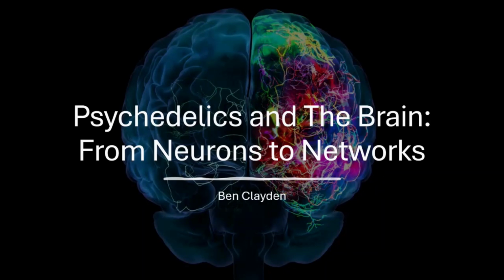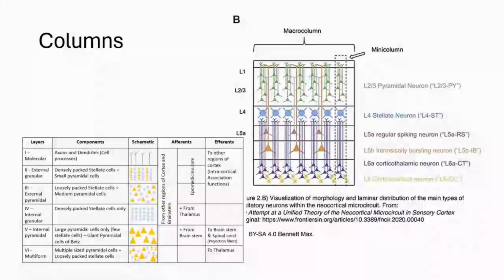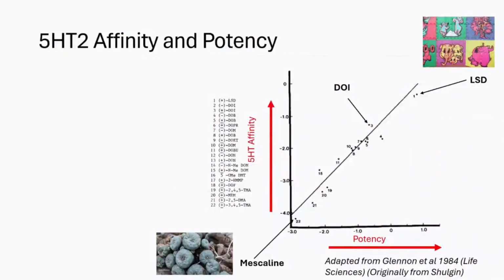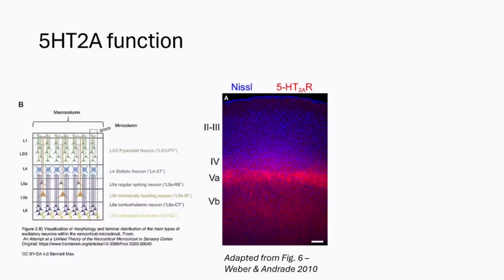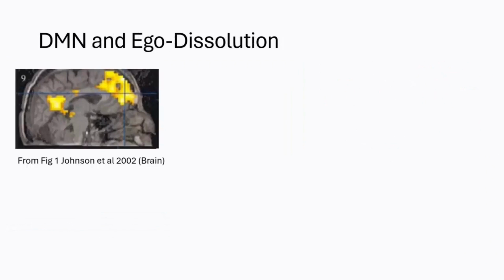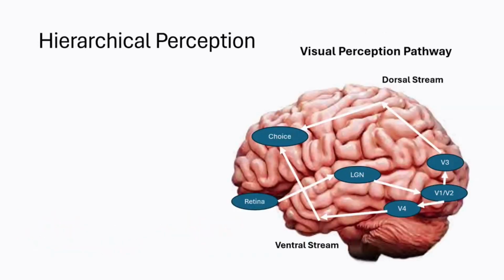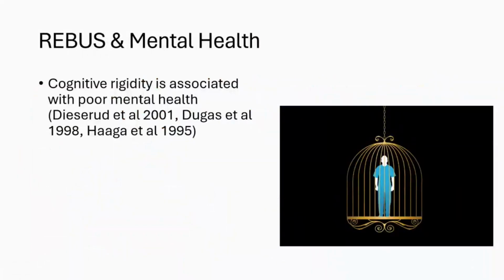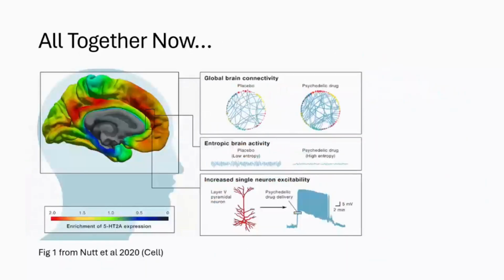Psychedelics and The Brain: From Neurons to Networks with Ben Clayden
How do psychedelics alter our perception, sense of self and outlook on life? In order to understand the complex aetiology of the psychedelic experience, we must know how psychedelics act at the level of proteins, cells and brain systems. Recent advances in electrophysiology and neuroimaging have begun to elucidate the mechanisms behind the effects of these mysterious molecules. Join us for a journey into how psychedelic modulation at the cellular level changes how regions and networks of the brain communicate and work, leading to profound changes in perception, sense of self and mental health.

Ben Clayden is an Msci student studying Natural Sciences specialising in Neuroscience at the University of York. He has been the president of the University of York Drug Science Society for 3 years, and is the co-chair for the Drug Science Student Society Network, the largest community of students interested in drug science, drug policy and harm reduction in the UK. He is also the creator of the Psychedelic Frontiers podcast, where he produces episodes on the neuroscience, pharmacology and medical applications of psychedelic and psychoactive compounds with leading academics.

This is a recording of a talk by Ben Clayden given on at the University of York on behalf of the York Drug Science Society in March of 2024